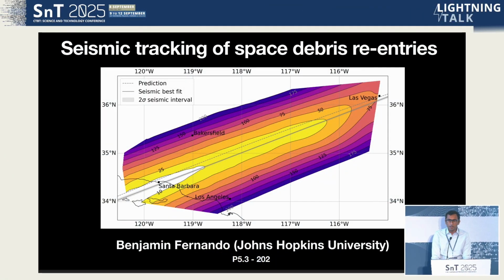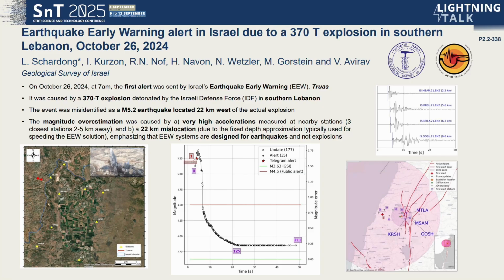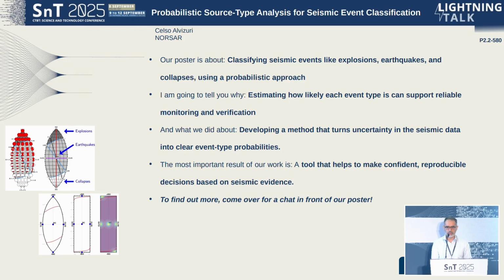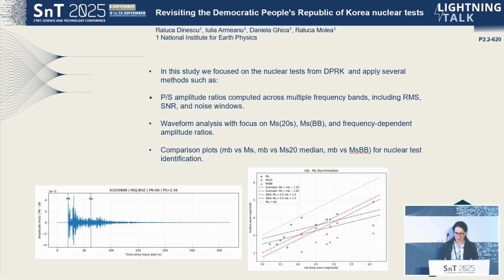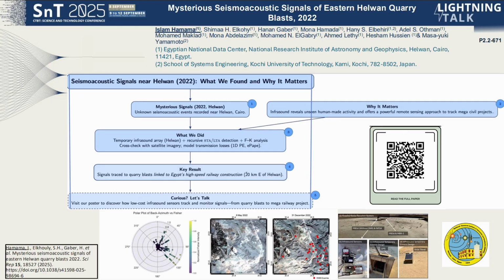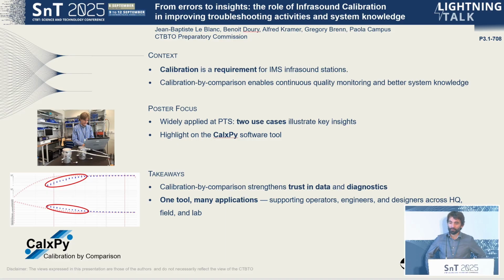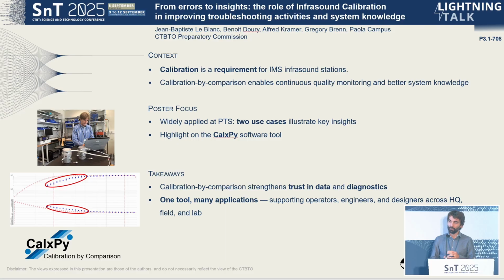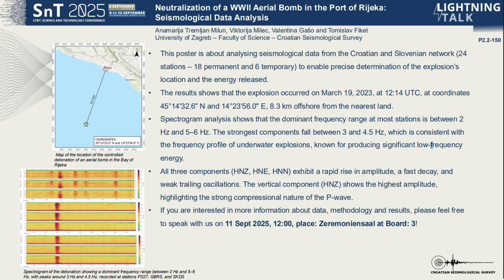Day 4: Wintergarten: Ch4: P2.2, P3.1